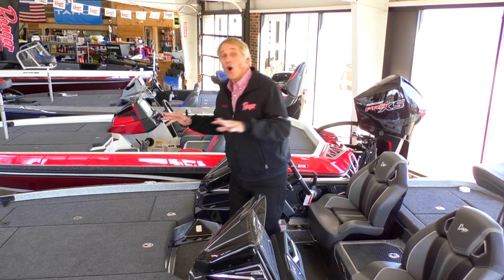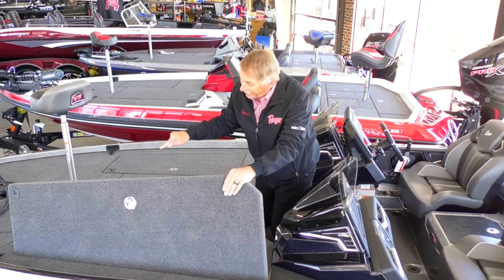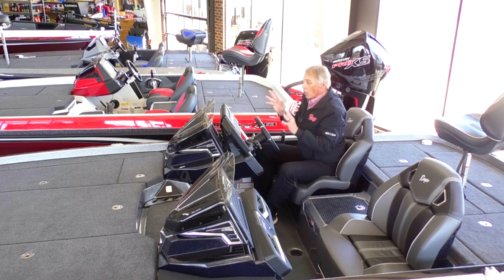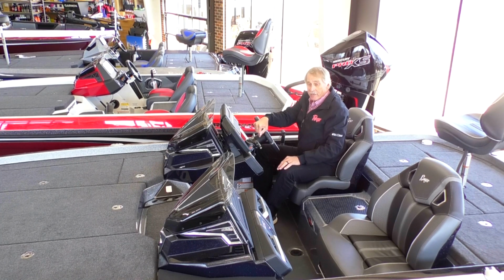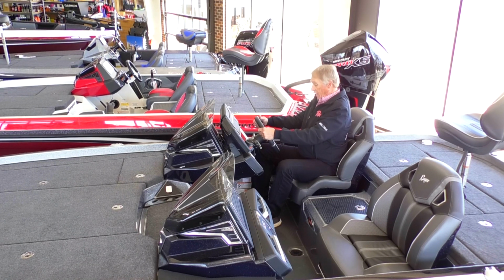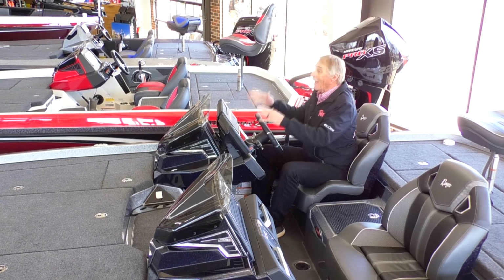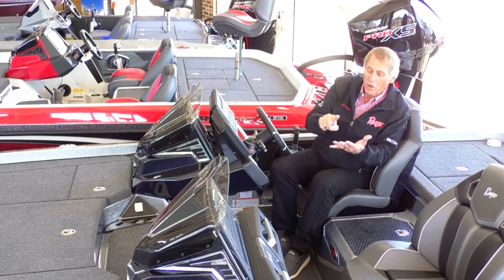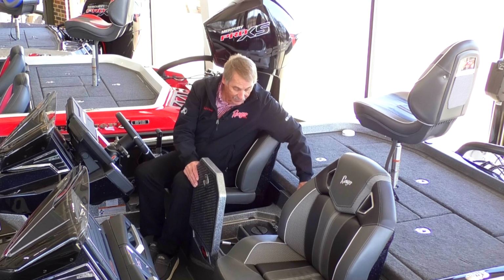Hank Parker - Ranger Z520L Review